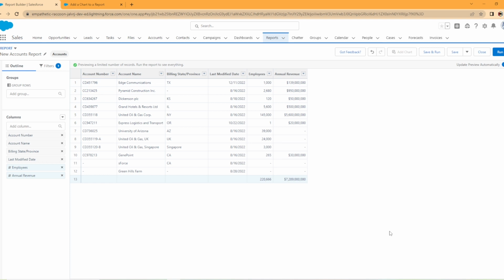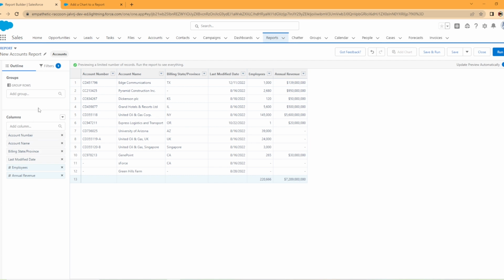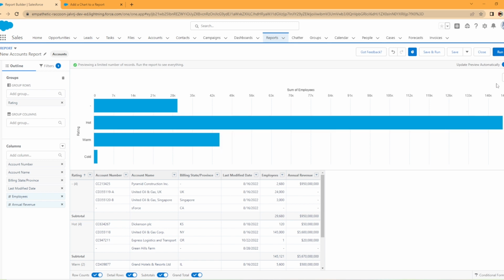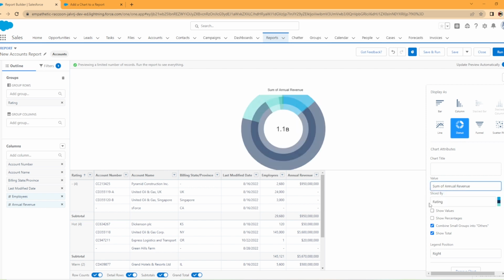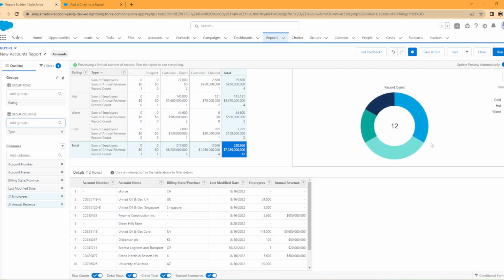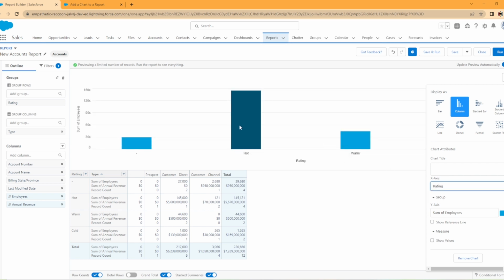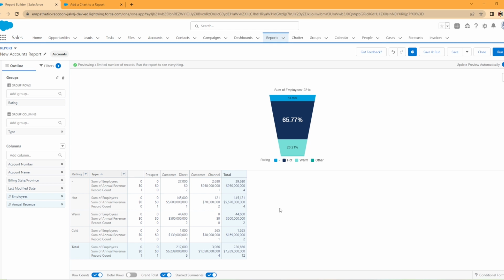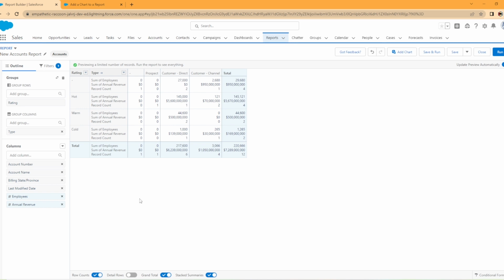How to add a chart to a report in Salesforce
Today we are learning how to add a chart to a report in Salesforce. I am putting out new Salesforce content each week!